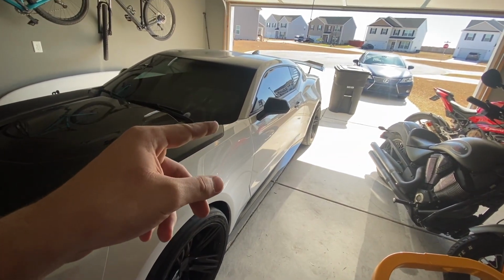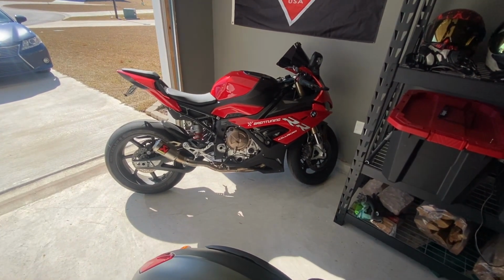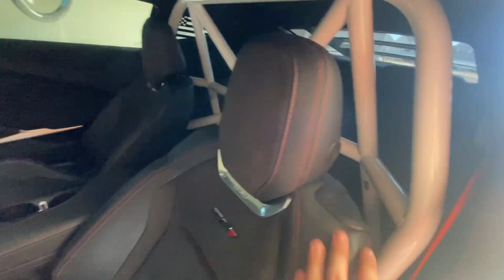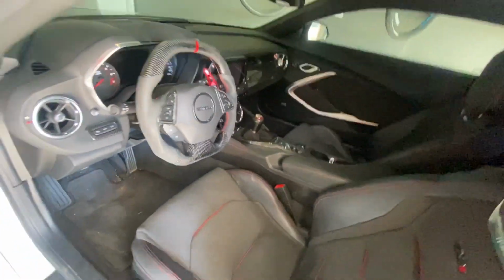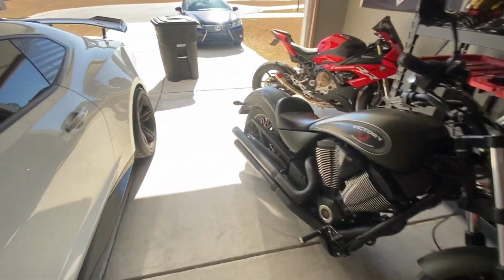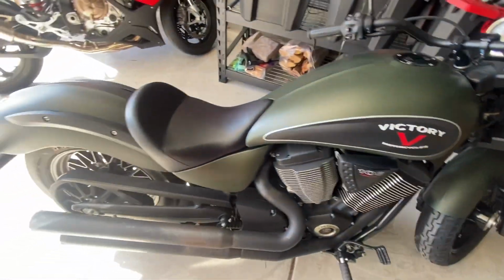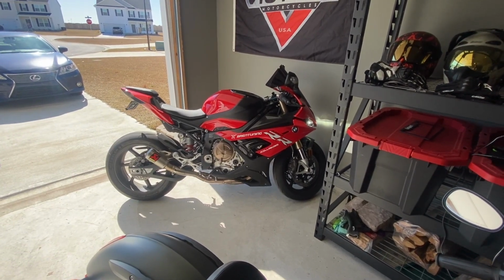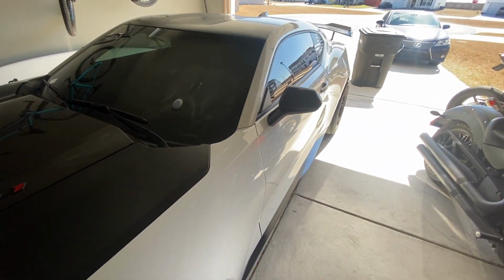NEW RIDING AND TRACK SEASON IS HERE | CAMARO ZL1 STUDIO RSR ROLL CAGE | BMW S1000RR | VICTORY GUNNER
New riding season and track season is here! Update video of what we have in the garage! Just installed the new Studio RSR roll cage for the Chevy Camaro ZL1 and it turned out amazing! Let me know what vehicle you want to start off the new season!

Chevrolet Camaro ZL1 1LE
Victory Gunner
Bmw S1000RR

@killakmr6 on insta

Killakam on Facebook